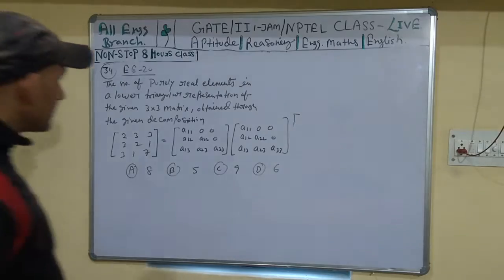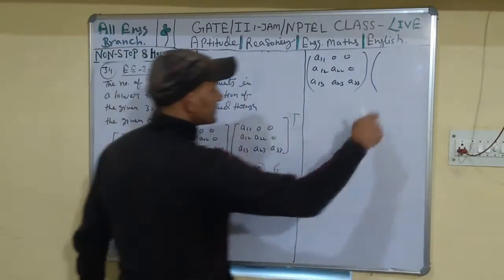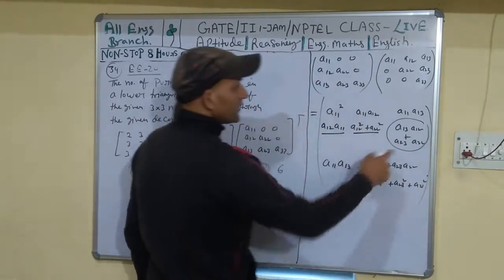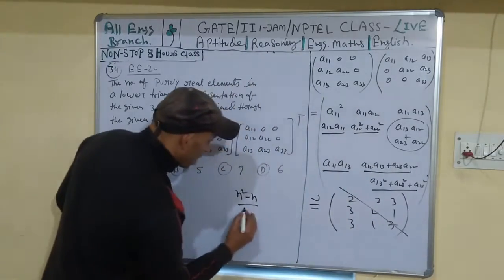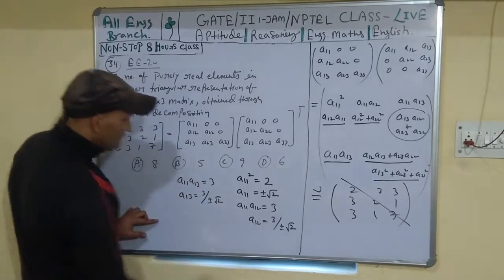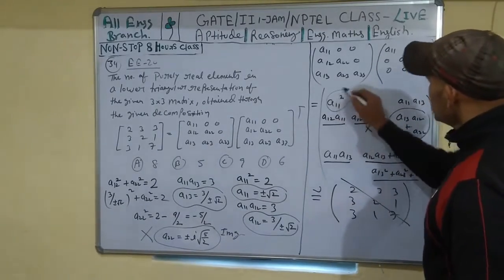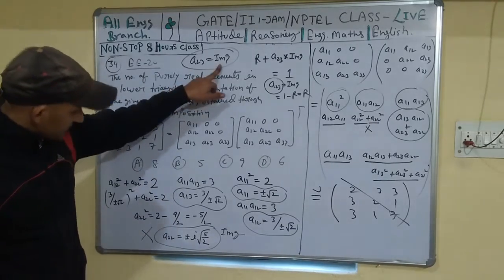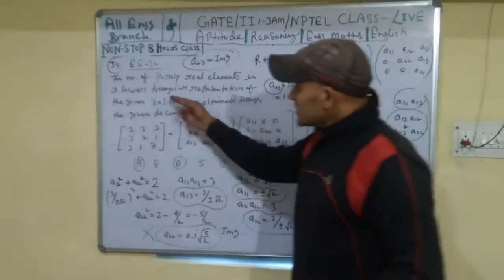GATE 2020 SOLUTION FOR ALL BRANCH | CSIR-NET 24 | LOWER TRIANGULAR MATRIX PROBLEM | NPTEL SOLUTIONS